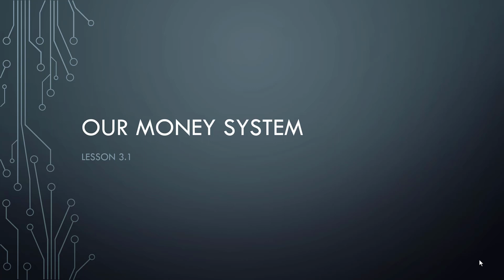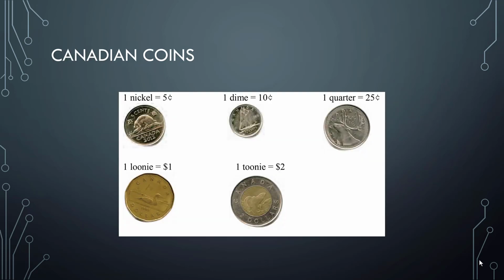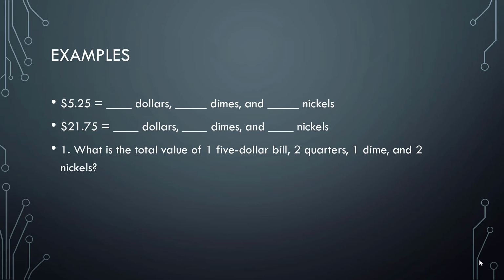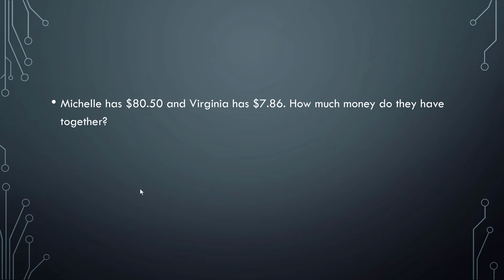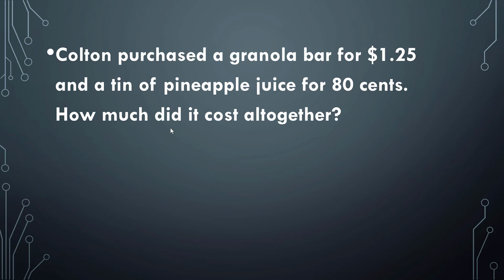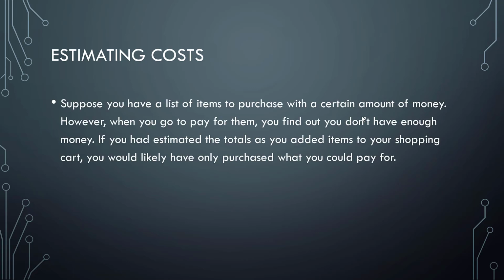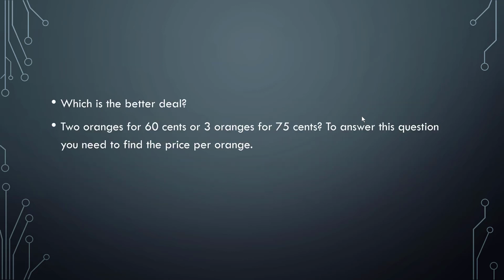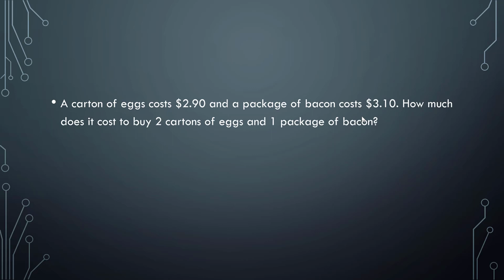Our Money System